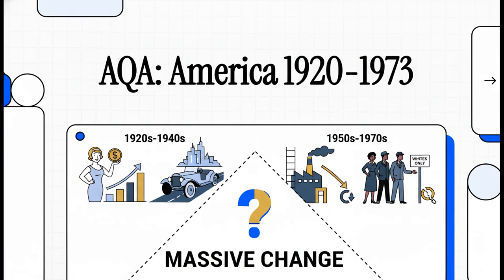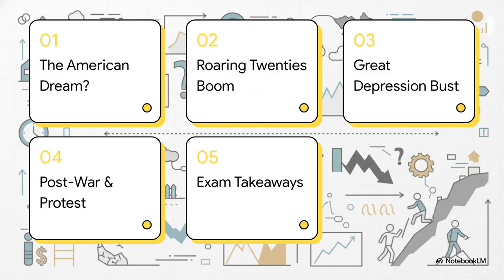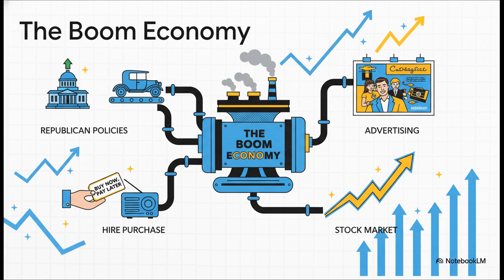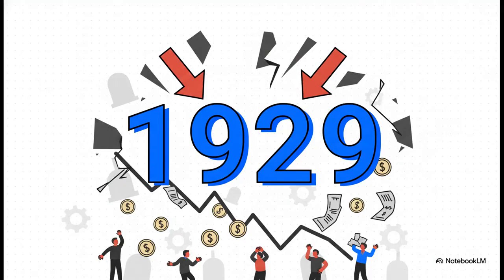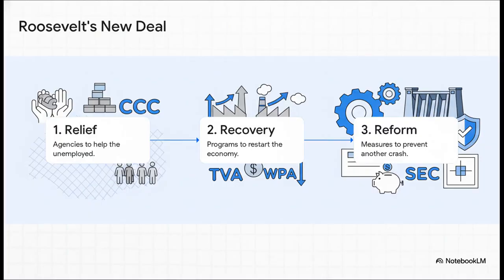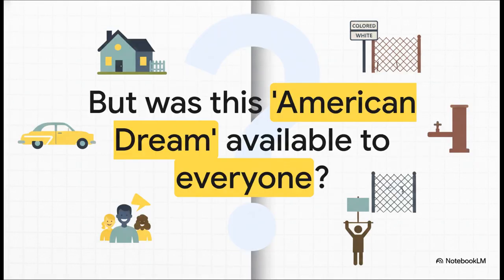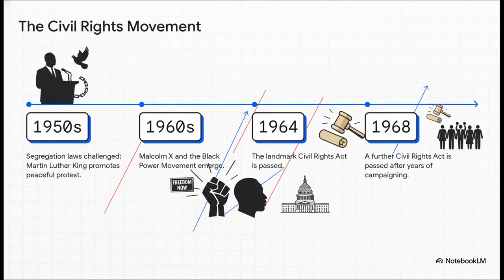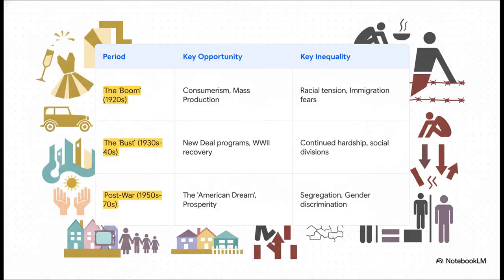AQA GCSE History AD America, 1920–1973: Opportunity and Inequality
1 Understanding the Modern World
1.1 Period Studies
AD America, 1920–1973: Opportunity and Inequality